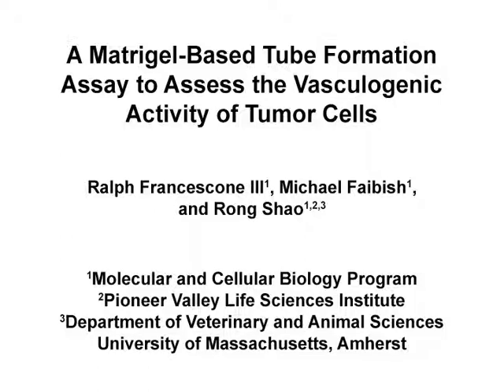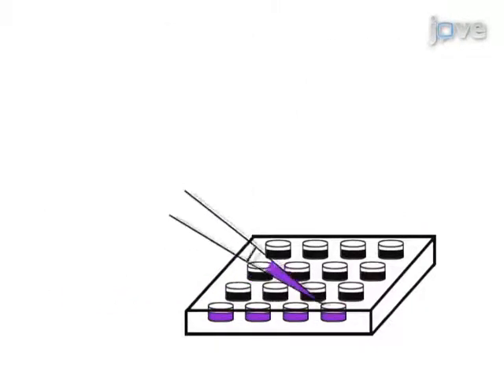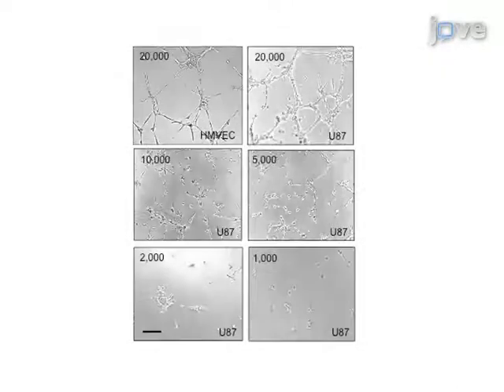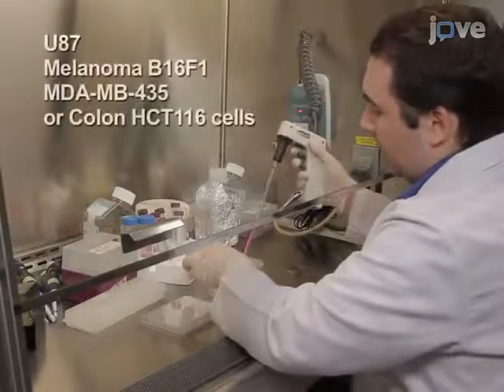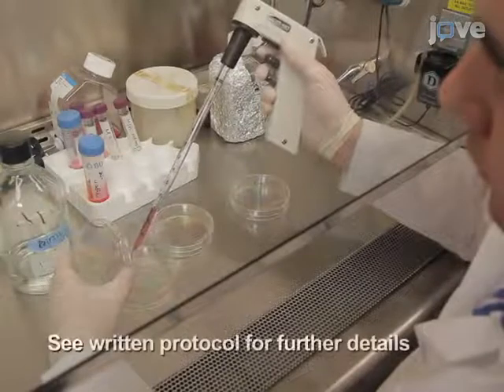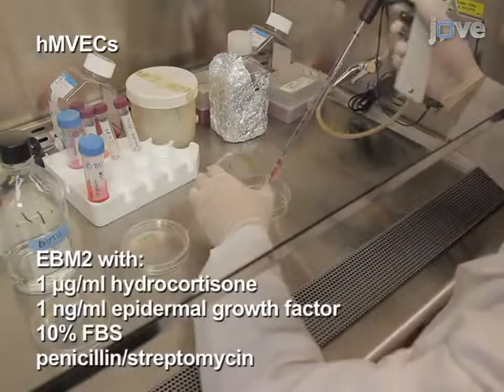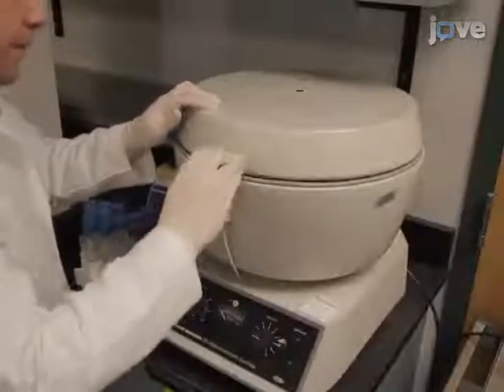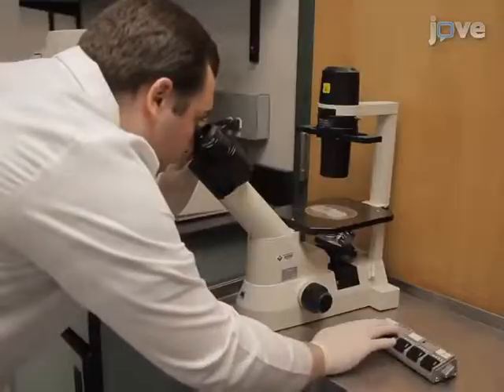Matrigel-Based Tube Formation Assay To Assess Vasculogenic Activity: Tumor Cells l Protocol Preview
A Matrigel-Based Tube Formation Assay to Assess the Vasculogenic Activity of Tumor Cells -  a 2 minute Preview of the Experimental Protocol

Ralph A. Francescone III, Michael Faibish, Rong Shao
University of Massachusetts, Molecular and Cellular Biology Program, Morrill Science Center; University of Massachusetts, Pioneer Valley Life Sciences Institute; University of Massachusetts, Department of Veterinary and Animal Sciences;

A tube formation assay is used to evaluate vascular activity of tumor cells.